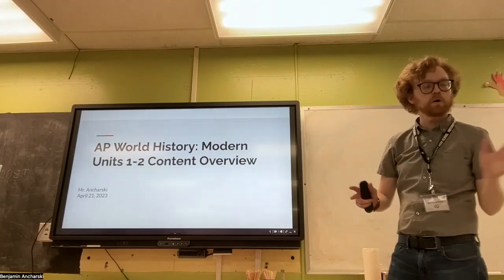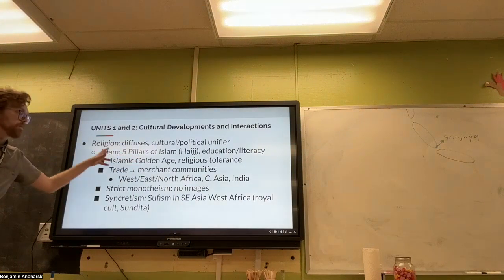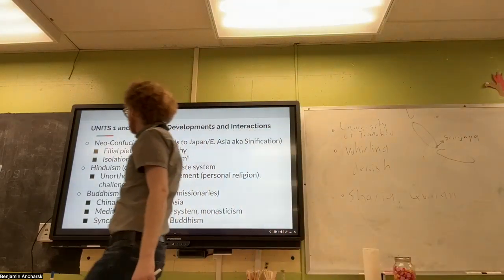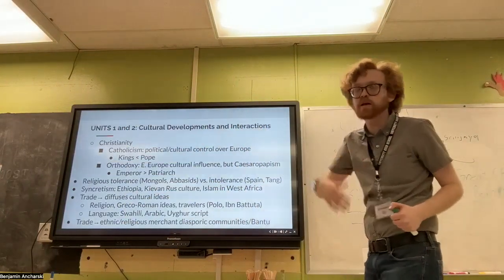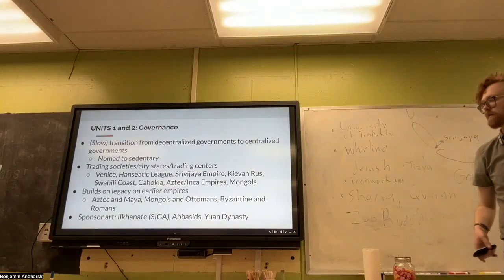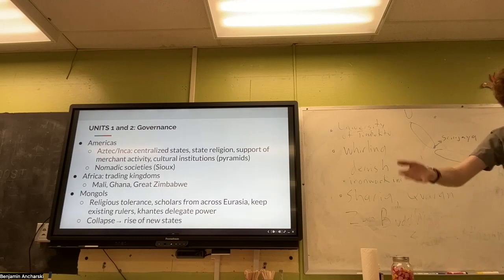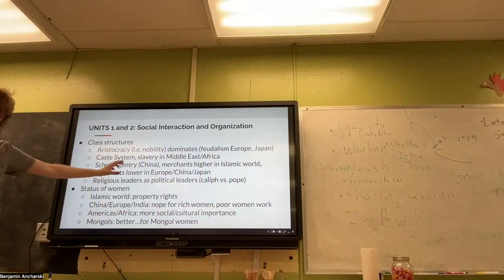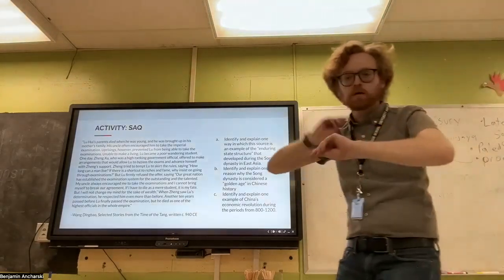AP Review: Units 1 and 2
"Brief overview" of big ideas from Period 1 of AP World.